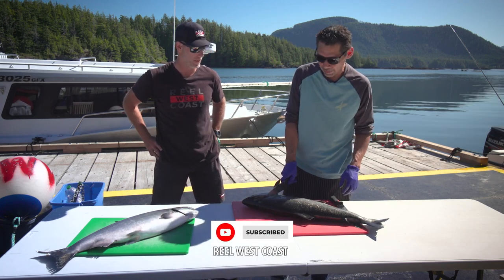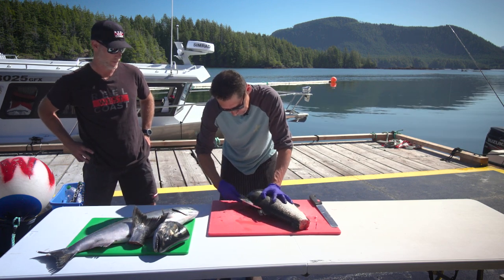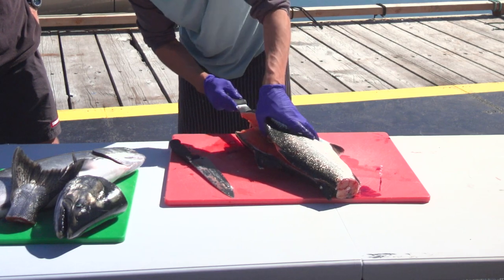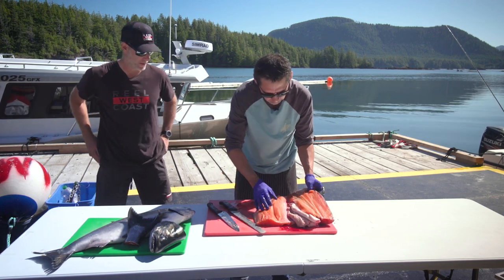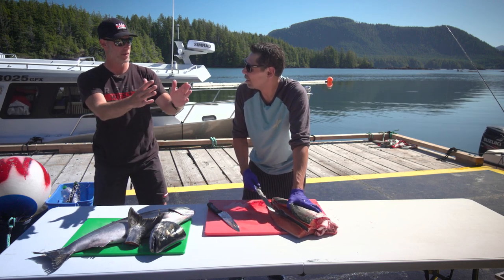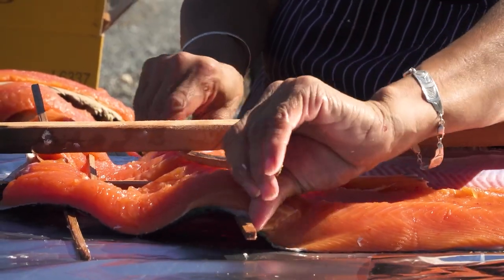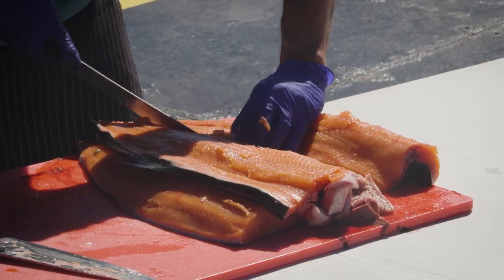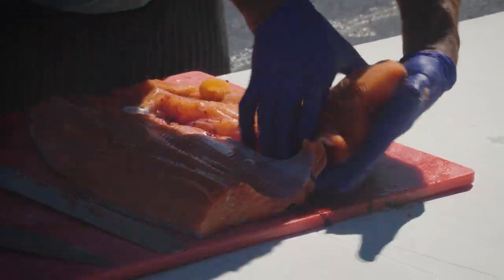How to Butterfly Fillet Your Salmon | Traditional Kyuquot Method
This season we had the pleasure of staying at Walters Cove Resort in Kyuquot, British Columbia. Walters Cove is owned by The Ka:’yu:’k’t’h’/Che:k’les7et’h’ First Nations and as part of the experience they put on a traditonal salmon BBQ known as "Kutchess" for their guests to enjoy.

In this video, Brendan is joined by Chef Ernie of The Ka:’yu:’k’t’h’/Che:k’les7et’h’ First Nation and he shows Brendan how to butterfly fillet your salmon for cooking in the traditional Kyuquot method. Check out the video and find out more about Walters Cove Resort on their

00:00 INTRO
00:29 REMOVING HEAD AND TAIL
00:45 CUT INTO THE BACK
01:06 FLIP OVER WITH BELLY ATTACHED
01:17 CUT THE OTHER SIDE OF SPINE
01:30 HOW IT IS COOKED
01:54 REMOVING STOMACH AND INTESTINES
02:12 THE FINISHED BUTTERFLY FILLET
02:39 CLOSE